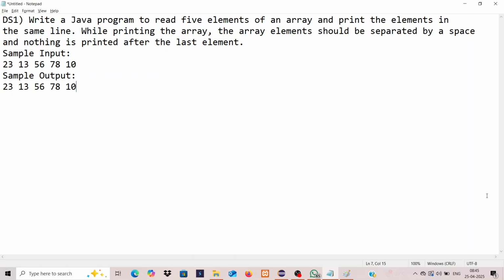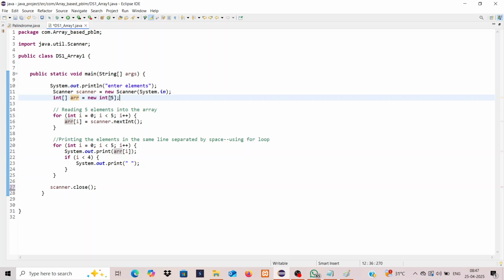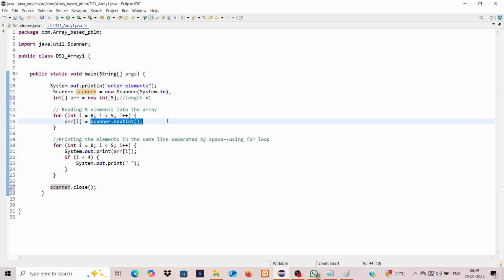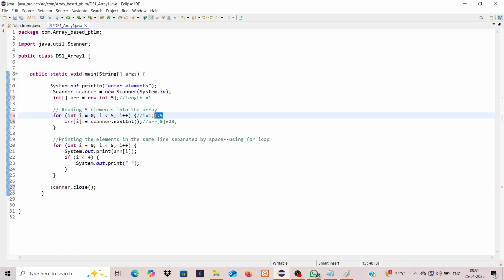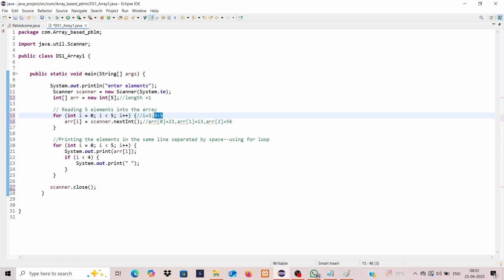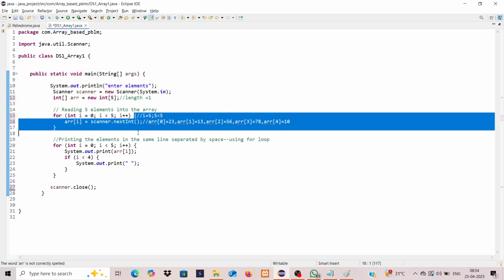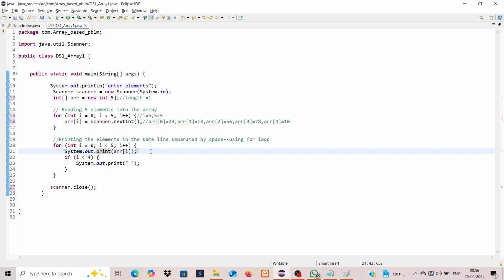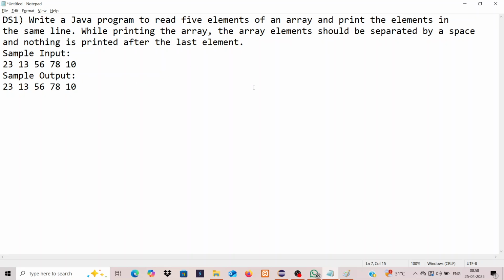Java Program #1 Print Array Elements in Same Line | Array Basics | Code & Innovate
In this video, we solve a basic but important Java array problem:
"Write a Java program to read five elements of an array and print them in the same line separated by spaces."

✅ Sample Input: 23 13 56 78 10
✅ Sample Output: 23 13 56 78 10

🧑‍💻 About this video:
This Java tutorial is perfect for beginners who want to understand how to work with arrays. You'll learn how to take input using the Scanner class, store elements in an array, and print them properly using for loops and conditional logic.

🎯 You will learn:

Array declaration and initialization in Java

Reading elements using Scanner

Preventing extra spaces in printed output

Executing Java code with sample input/output

✅ Ideal For:
Beginners, students, and non-IT individuals learning Java from scratch.

This is a perfect beginner-level exercise for those who are starting with Java arrays and basic loops.

Timestamps:

00:00:00 – 00:01:17 → Intro & What You'll Learn
00:01:17 – 00:02:44 → Creating Scanner Object & Initializing the Array
00:02:45 – 00:03:41 → Understanding Array Index & Length
00:03:47 – 00:09:47 → For Loop to Read 'n' Array Elements (Step-by-Step Explanation)
00:09:47 – 00:10:33 → For Loop to Print Array Elements
00:10:33 – 00:12:11 → Using If Condition to Avoid Extra Space After Each Element
00:12:12 – 00:12:45 → Executing the Code (Demo Output)
00:12:45 – 00:13:07 → Upcoming Video Teaser: Inserting Elements into an Array